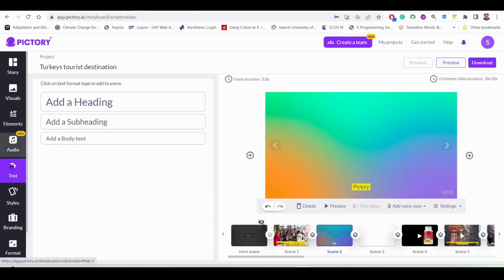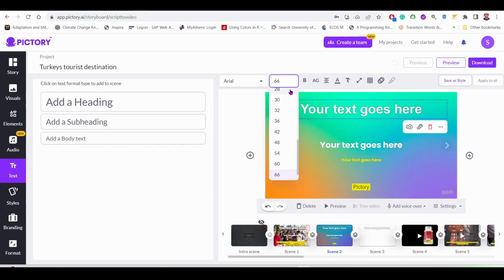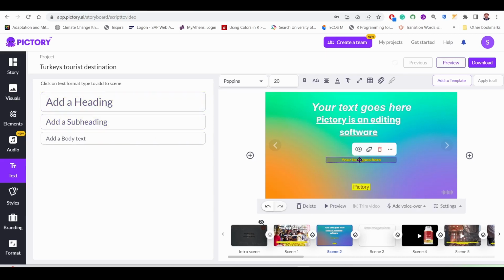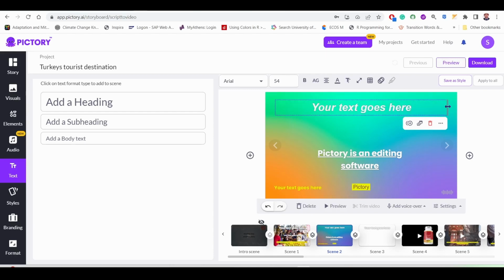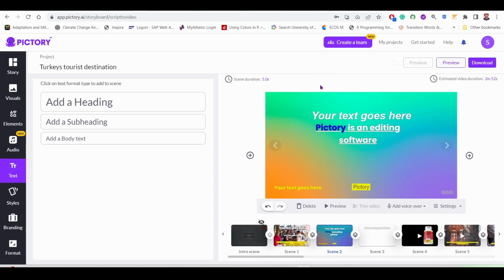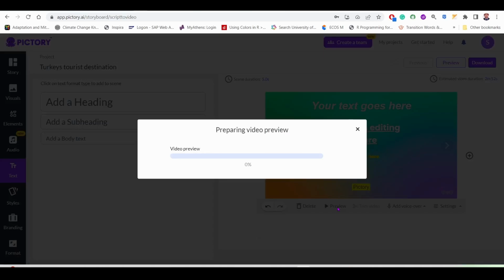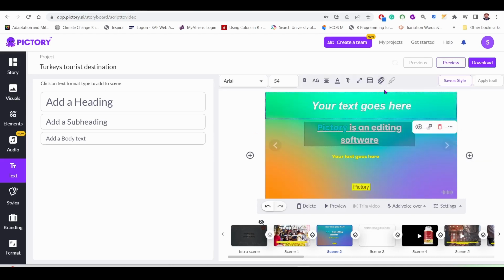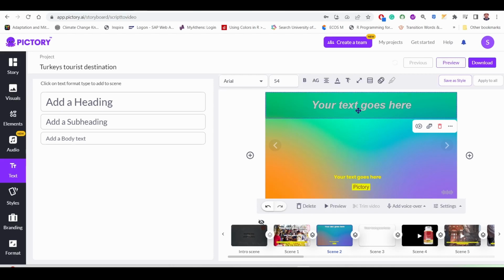Pictory Tutorial - Learn and EARN $500/month - Customising Text - Lesson 12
👉 Unlock the power of cutting-edge technology with our ground-breaking Pictory tutorial, the ultimate video editing software fueled by Artificial Intelligence. Whether you're a seasoned content creator or a budding enthusiast, this comprehensive course will take your video editing skills to new heights, enabling you to craft mesmerizing visual narratives like never before.

👉Timecode:
00:00 – Intro
00:45 How to add Heading in Pictory
01:07 How to add Subheading in Pictory
01:23 How to add text in Pictory
03:00 How to change text size in Pictory
04:34 How to highlight text in Pictory
05:04 How to change text highlight color in Pictory
05:48 How to animate text in Pictory

Say goodbye to hours of manual editing and welcome the future of video post-production. Pictory AI harnesses the potential of AI-driven algorithms to streamline your editing workflow, allowing you to focus on unleashing your creativity while leaving repetitive tasks to the software. Seamlessly merge scenes, enhance visuals, and add stunning effects with ease, all while saving valuable time.
This course is designed to equip you with everything you need to master Pictory AI effortlessly. From the basics of navigating the user-friendly interface to advanced editing techniques, you'll explore a wide range of topics, including:
1. AI-Powered Editing: Discover the incredible features that leverage the power of Artificial Intelligence to automatically edit, trim, and enhance your footage, elevating your videos to a professional level.
2. Intelligent Visual Effects: Unleash your imagination with a vast array of intelligent visual effects, transforming ordinary footage into captivating cinematic masterpieces.
3. Seamless Audio Integration: Learn how to integrate high-quality soundtracks, voice-overs, and audio effects to complement your visuals and create an immersive viewing experience.
4. Efficient Workflow Tips: Discover expert tips and tricks to optimize your editing process and produce polished videos in record time.
Whether you're a content creator, filmmaker, marketer, or simply an individual passionate about creating engaging videos, this course is tailored for you. No prior experience with video editing or AI technology is required, making it accessible to beginners and experienced editors alike.
👉 Why Choose Pictory AI?
Pictory AI has gained widespread acclaim for its intuitive interface, unparalleled AI capabilities, and commitment to empowering creators of all levels. With this comprehensive course, you'll not only gain expertise in using the software but also be at the forefront of the video editing revolution.